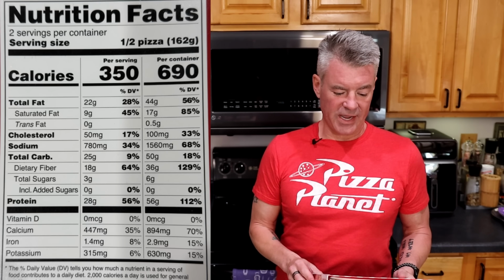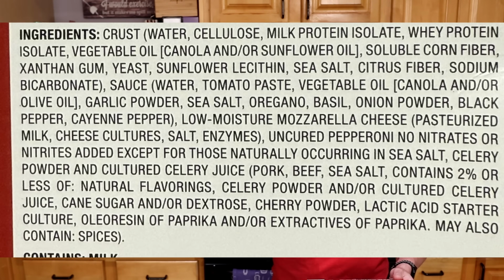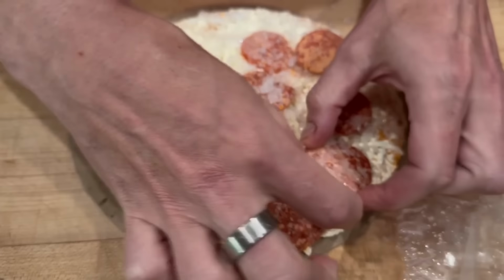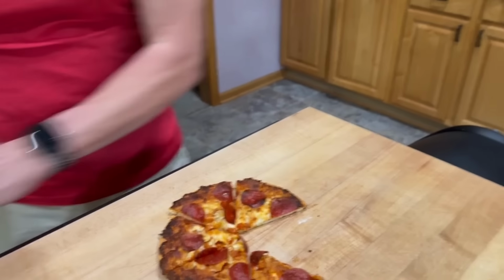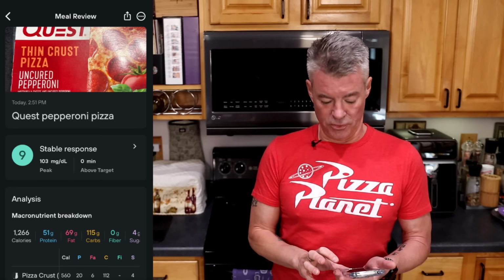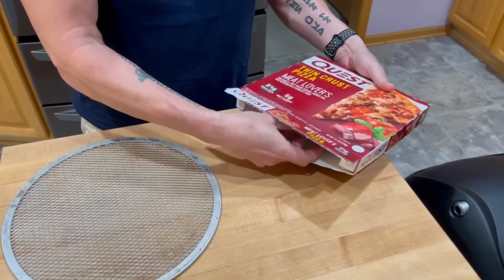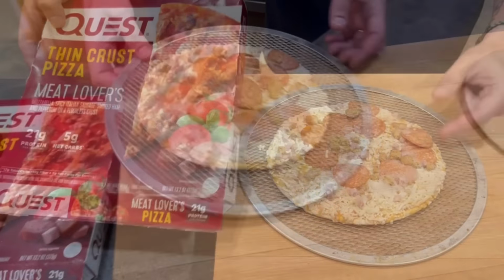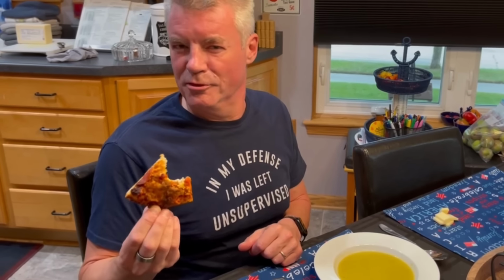Is Quest Pizza Worth $10? Keto Pepperoni & Meat Lovers Review and Glucose Test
Pizza is one of my favorite foods, and though I prefer to make my own, sometimes I would like the convenience of a frozen pizza.  In this video I try out two flavors of low carb pizza from Quest - pepperoni and meat lovers - and test my glucose response.

📲Learn more about the Levels CGM program and how to get 2 free months with an annual membership

Timestamps:
0:00 Intro
0:22 Macros & ingredients
1:37 Pepperoni pizza
4:00 Glucose testing
4:44 Meat lovers pizza
6:39 Summary

SeriousKeto is a participant in the Amazon Services LLC Associates Program, an affiliate advertising program designed to provide a means for sites to earn advertising fees by advertising and linking to Amazon.